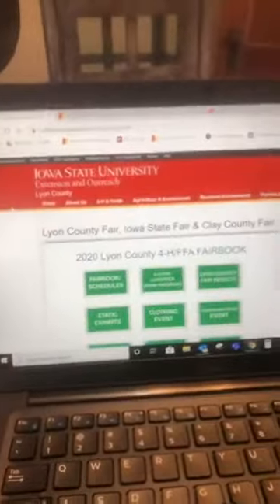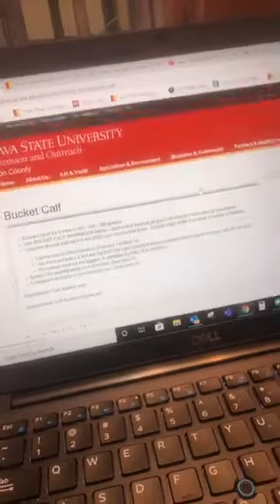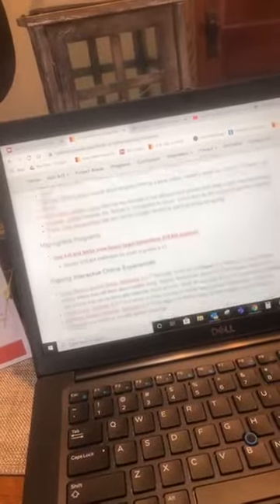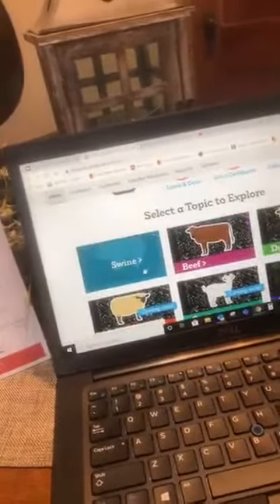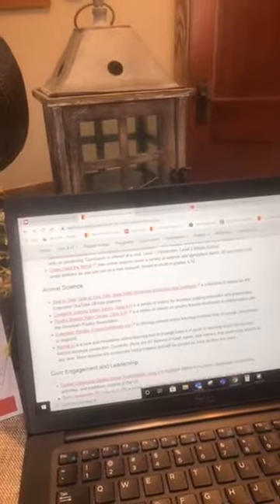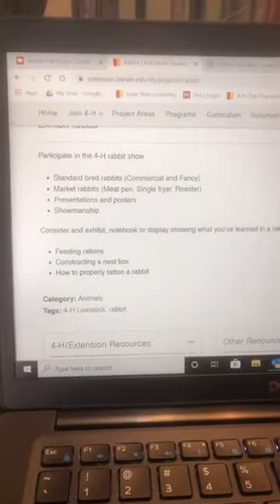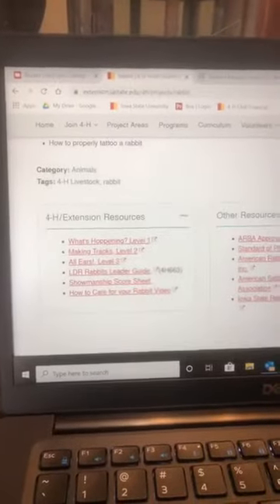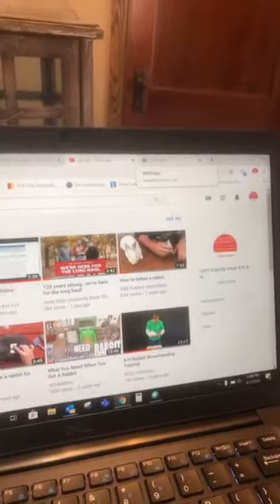Lyon County 4-H Project Challenge: Week 2 - Livestock